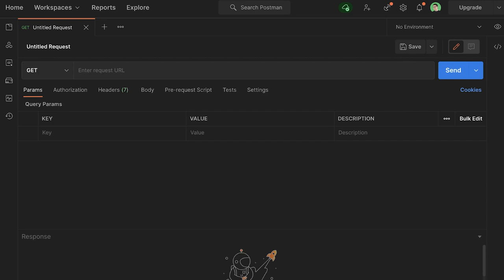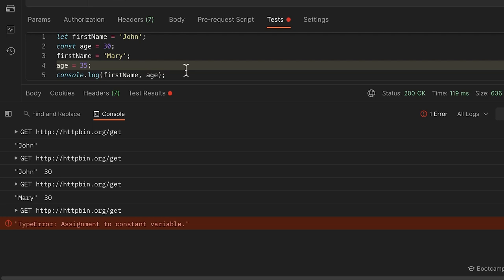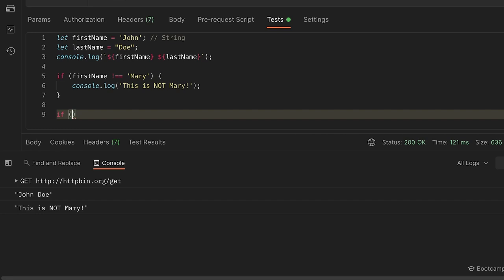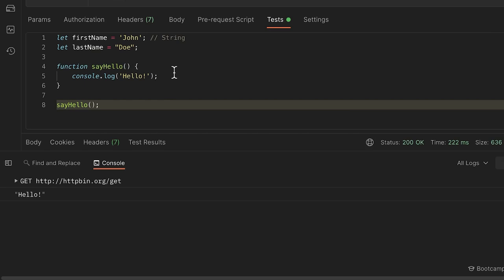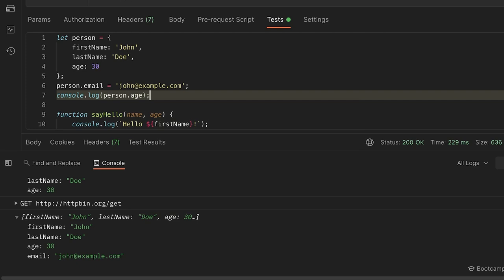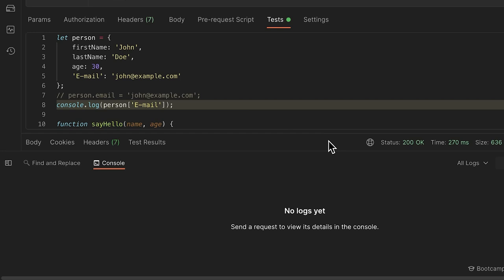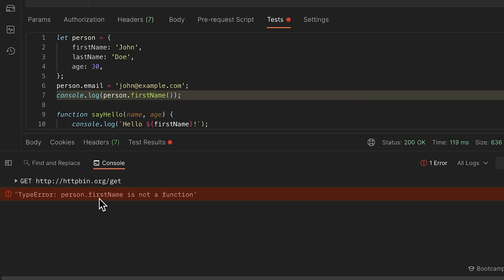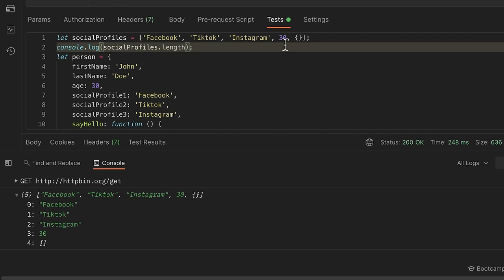Learn JavaScript for Postman API testing - Full Course for Beginners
This complete JavaScript tutorial for beginners learning API testing with Postman will teach you everything you need to know to get started with writing JavaScript code in Postman.

⭐️ Video contents ⭐️

⌨️ 0:00:00 - Introduction
⌨️ 0:00:38 - Where to write scripts
⌨️ 0:01:49 - JavaScript variables
⌨️ 0:06:13 - let vs const
⌨️ 0:07:57 - Data types in JavaScript
⌨️ 0:09:07 - Concatenating strings
⌨️ 0:11:17 - Conditional IF
⌨️ 0:16:52 - Functions
⌨️ 0:26:25 - Objects
⌨️ 0:39:25 - JSON vs JavaScript
⌨️ 0:43:15 - Copying an object
⌨️ 0:45:26 - Arrays
⌨️ 0:56:26 - Iterating over arrays (loops)
⌨️ 1:05:45 - Send HTTP request from scripts
⌨️ 1:10:49 - Parsing JSON response
⌨️ 1:27:25 - Conclusion and next steps

⭐️ 🎓 The complete guide to Postman (online course) ⭐️

If you have a question, it is best to ask your question on Discord, on the Postman User Group on Facebook, or on the Postman Community (links below).

If you are asking a question, make sure to include as many details as possible,  including screenshots.

⭐️ 📺 Learn Postman on YouTube ⭐️

⭐️ 📕 Free resources ⭐️

⭐️ 📩 Contact & Imprint ⭐️